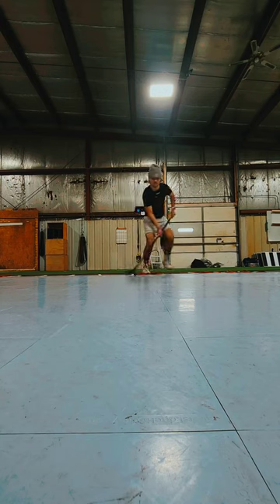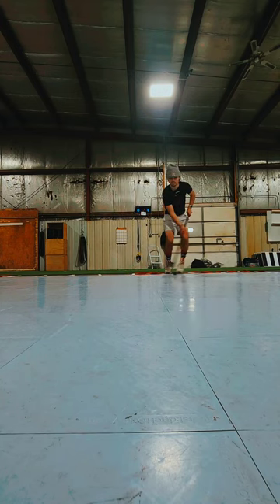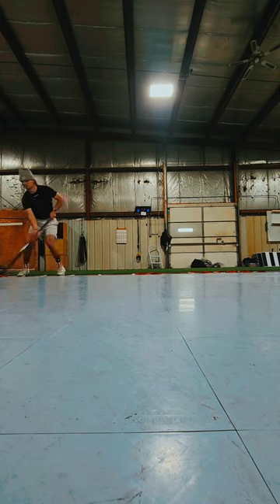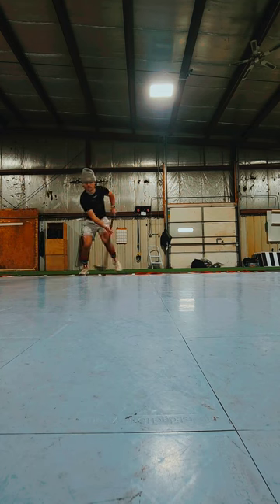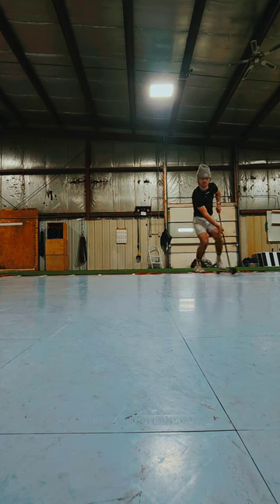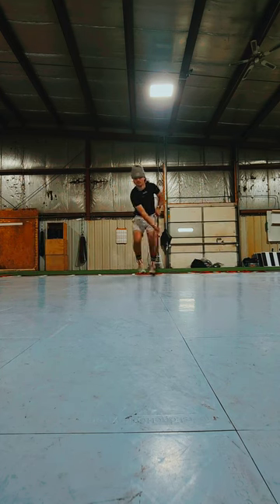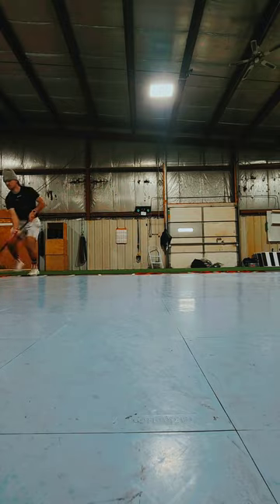2 in 2 Out with Ball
Holy mackerel, I could not get a sentence out in this video.

I love to do this drill both on and off the ice, yes can you believe it? On the ice! Crazy!

Great for your feet to hand coordination.